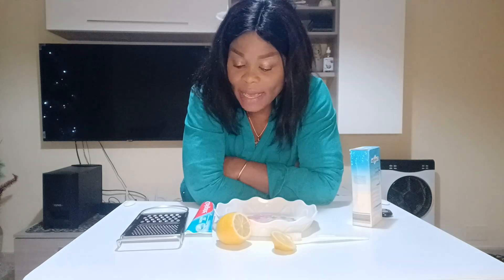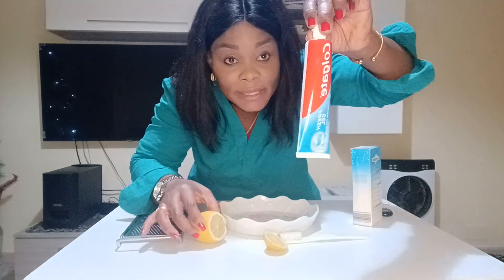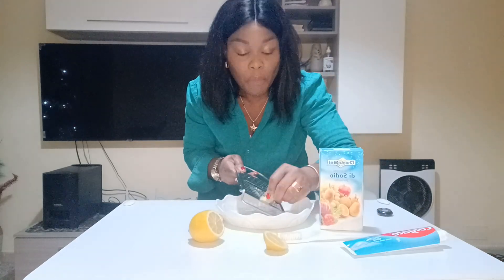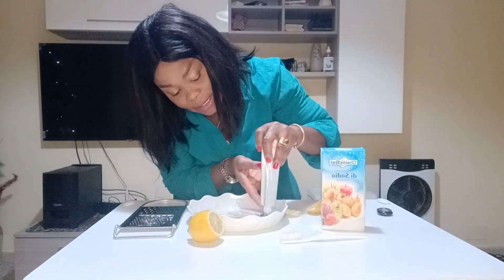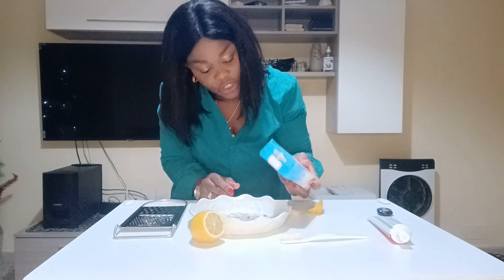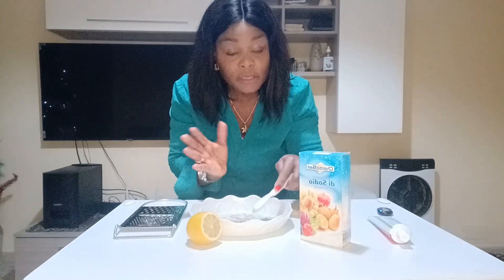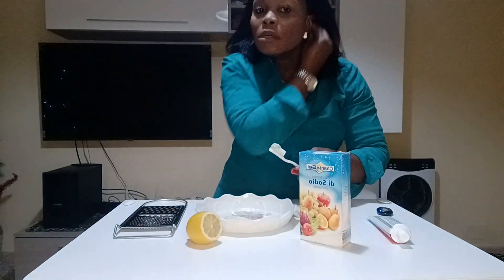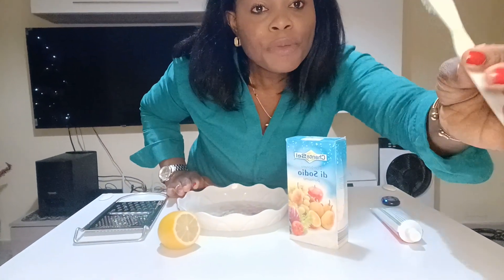for teeth whitening Colgate,ginger,lemon and baking powder or bicarotate soda .come and thank me